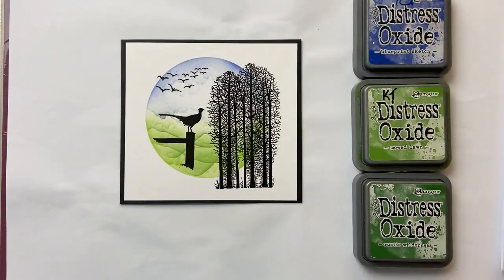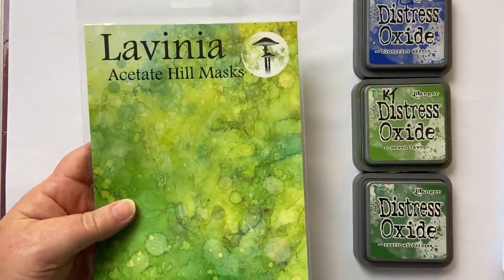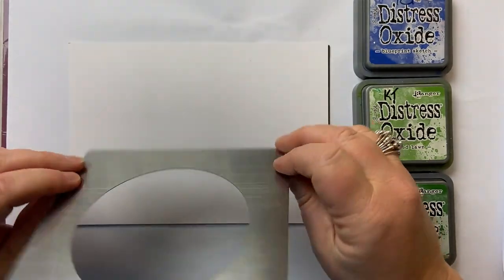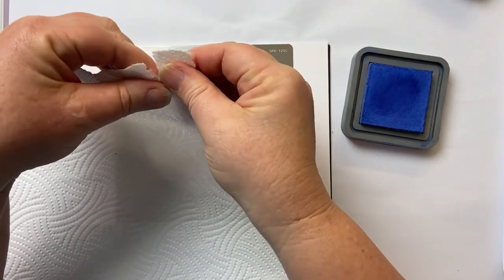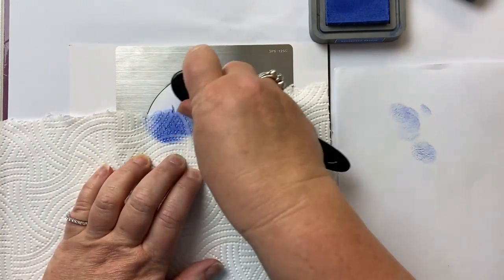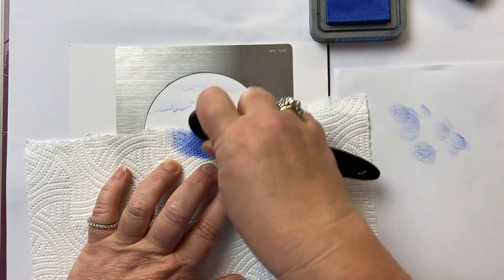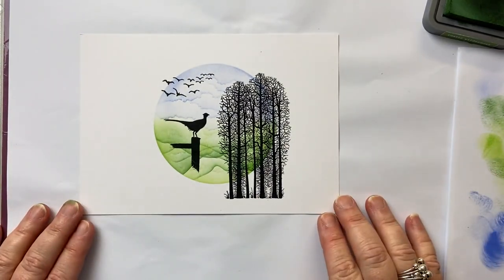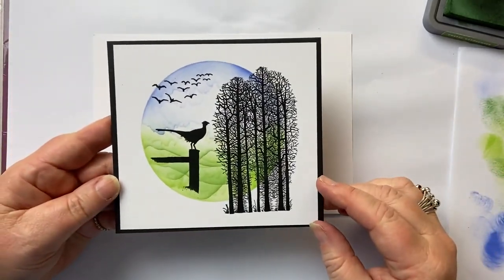Elegant Pheasant by Karen Telfer - A Lavinia Stamps Tutorial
Elegant Pheasant by Karen Telfer

Design team member Karen, employed a range of masking techniques to bring us this beautifully designed card featuring our Pheasant on a Fence Post stamp

A full list of the products used for this project can be found on our videos page, along with more of our recent daily demos And you can follow Karen's crafting journey